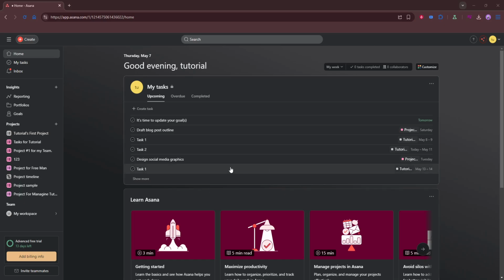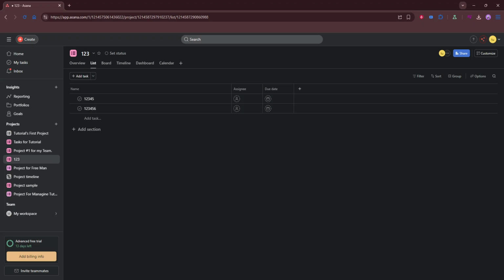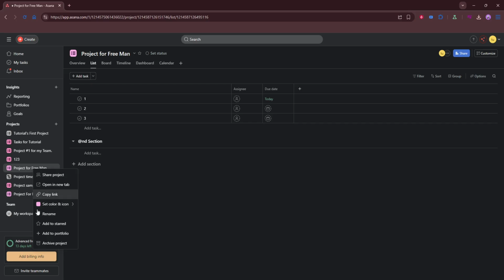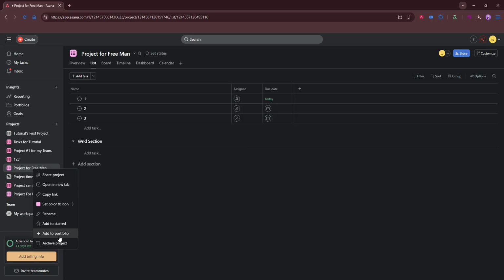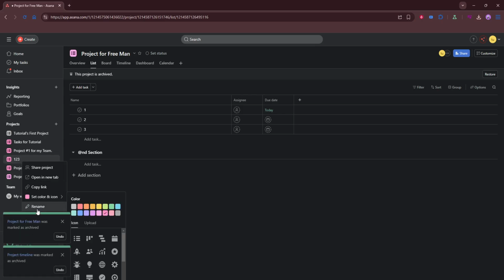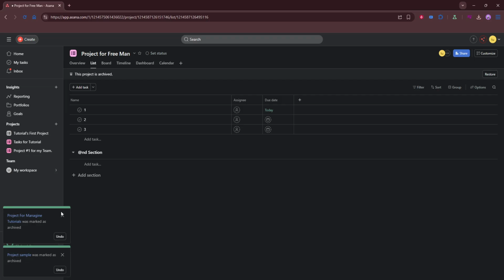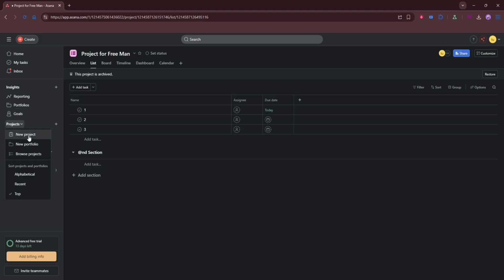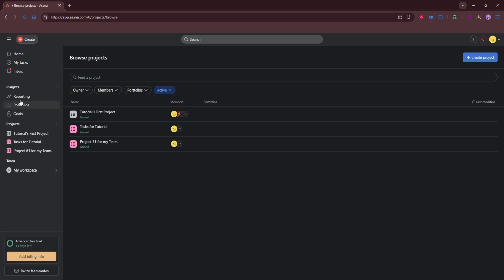How To Remove Project From Sidebar In Asana [2026 Full Guide]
In today's video we cover How To Remove Project From Sidebar In Asana [2026 Full Guide]